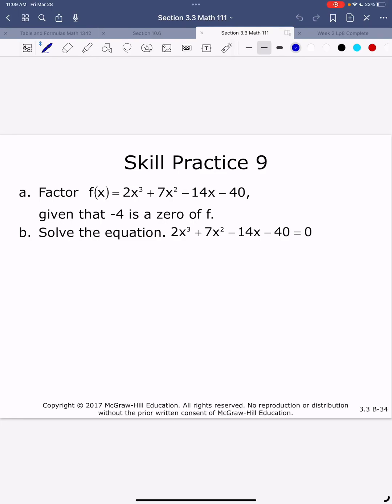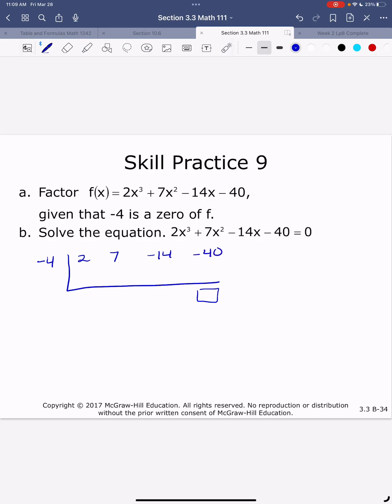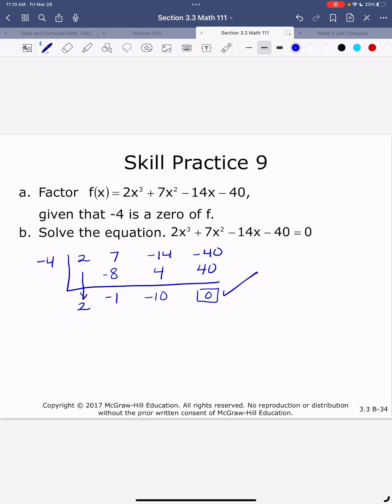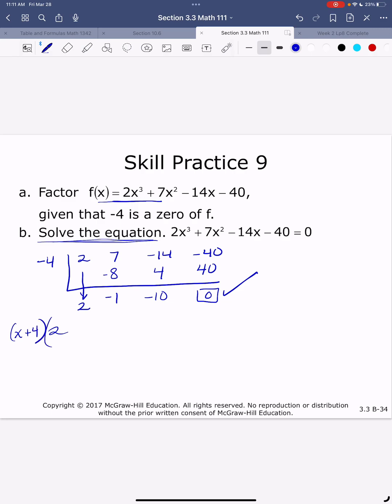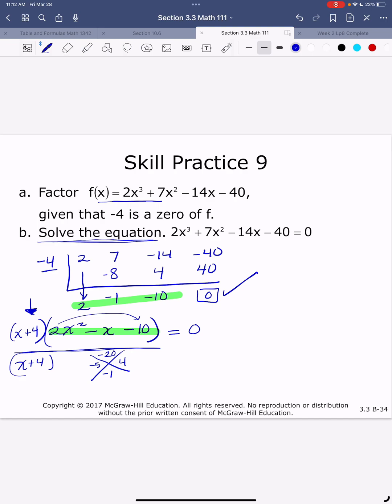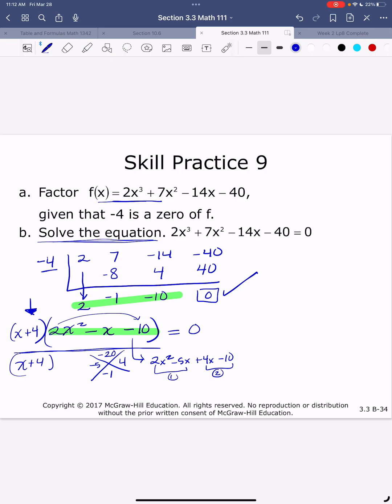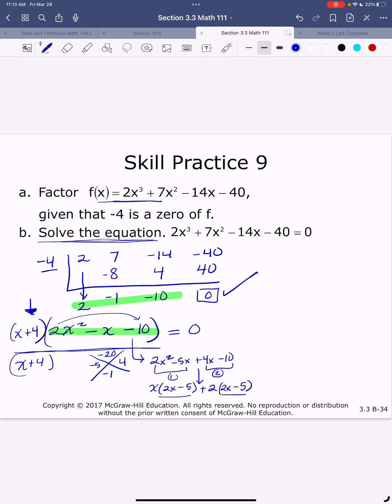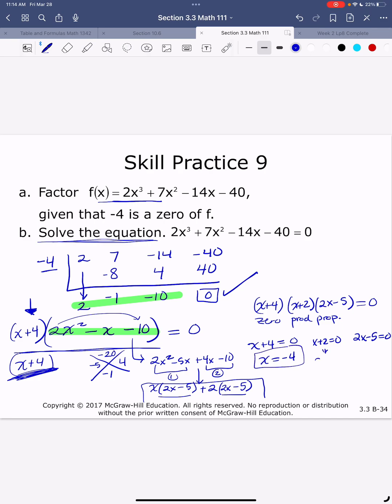Solving a 3rd degree polynomial given a known zero